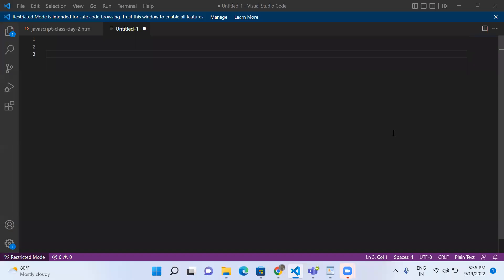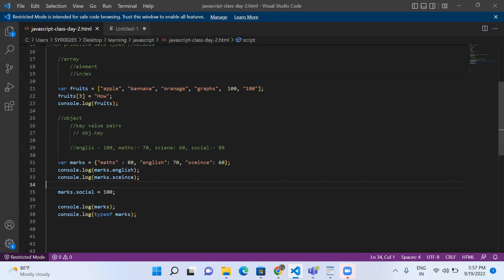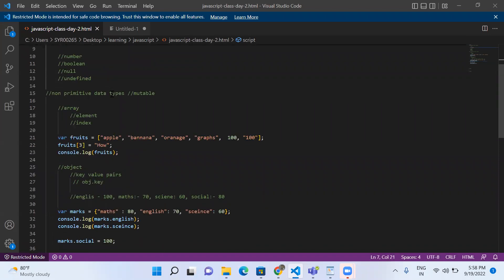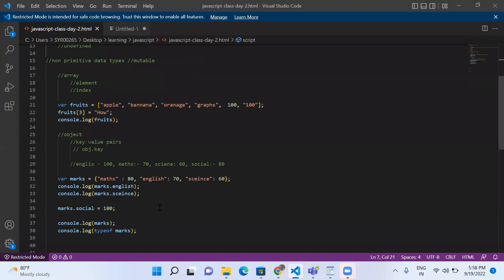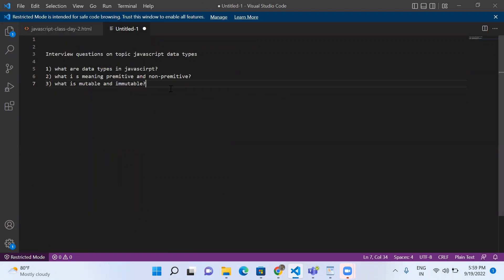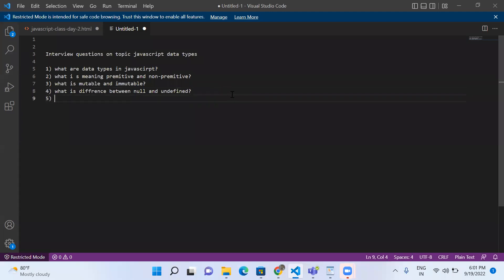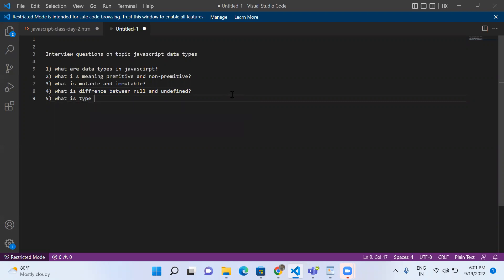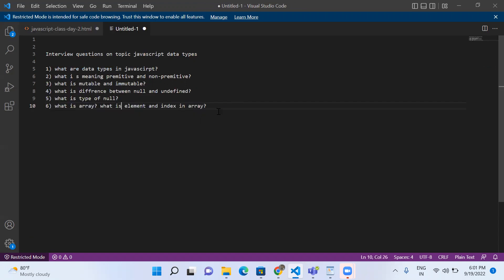javascript JavaScript Interview Questions in Datatypes topic